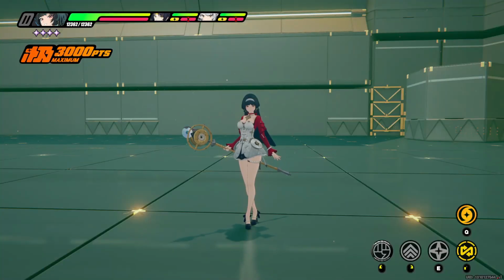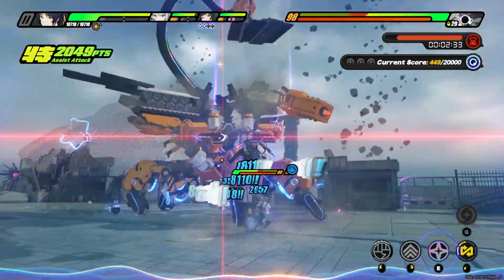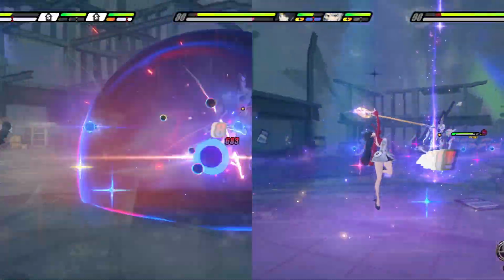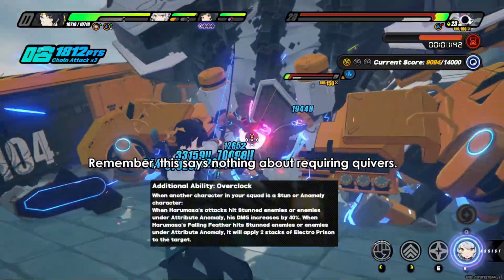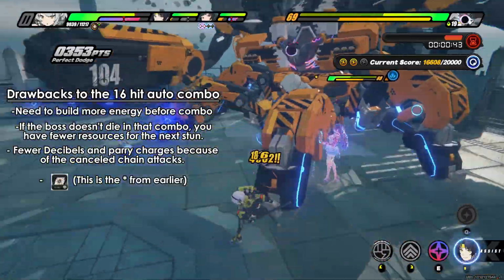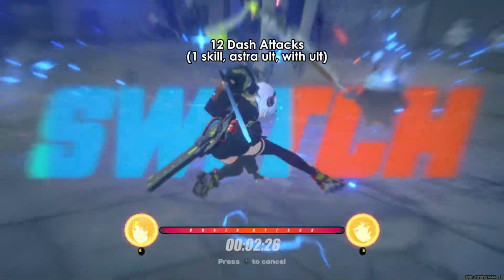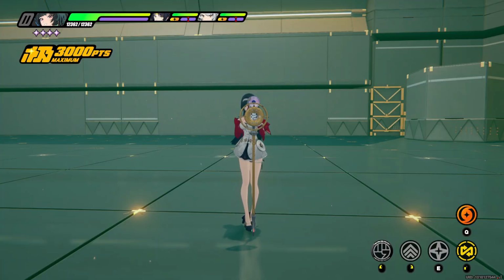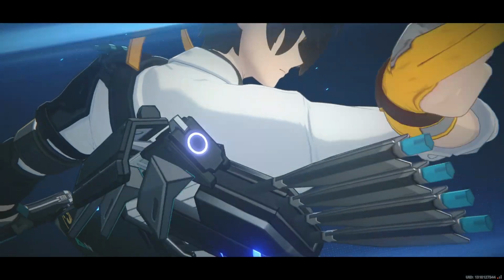How Astra Yao Changes Harumasa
After some experimenting, I've figured out a couple of new interesting Harumasa combos that Astra Yao can enable. While there are no groundbreaking discoveries, there are also tangible benefits that Astra Yao brings to Harumasa's gameplay.

00:00 Intro
00:27 Mechanics Recap
01:17 Astra Yao differences from Nicole
02:16 Auto Chain Combos
05:38 Astra Yao Ult Combos
06:45 Quick Assists
06:58 Manual Chain Combos
08:55 Alternative 19 Dash Combo
09:40 Astra Yao Ult?
10:45 Astra Yao or Nicole?